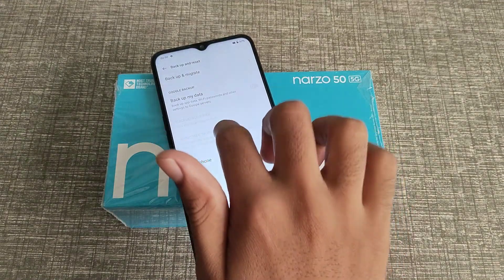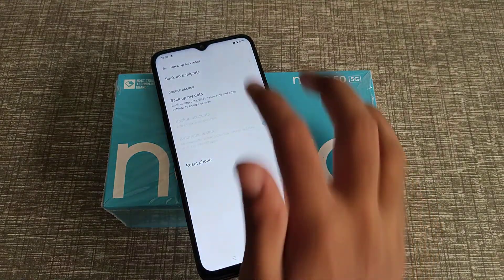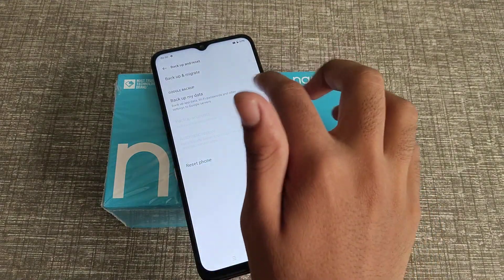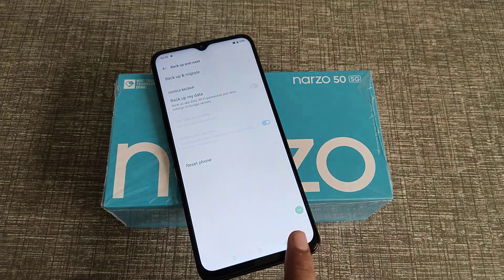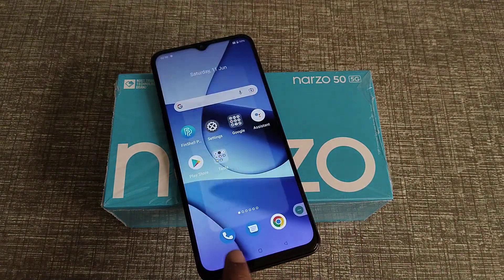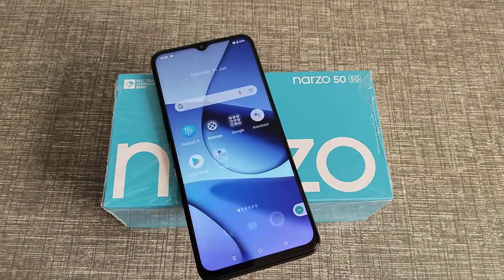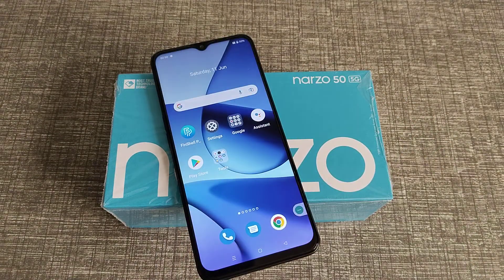How to Disable Back up my data in Realme Narzo 50 5G phone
How to disable back up my data in Realme 5 pro phone |
How to disable back up my data in realme C35 phone |
How to disable back up my data in realme phone |
Back up my data ko kaise disable karte hain realme C25y phone mein |
Back up my data ko kaise disable Karen realme c20 phone mein |
Back up my data ko kaise disable karte hain realme phone mein |